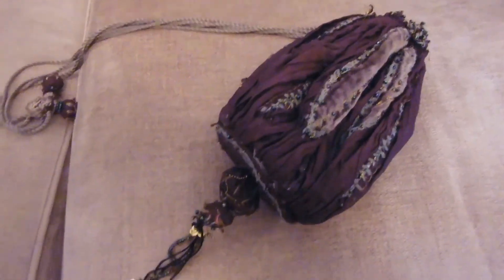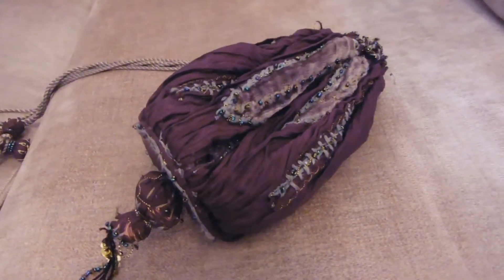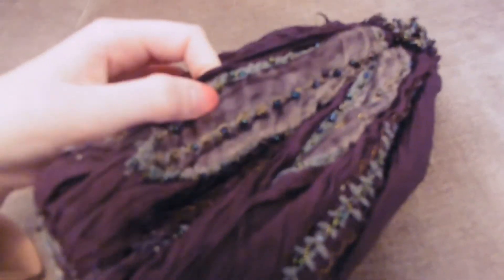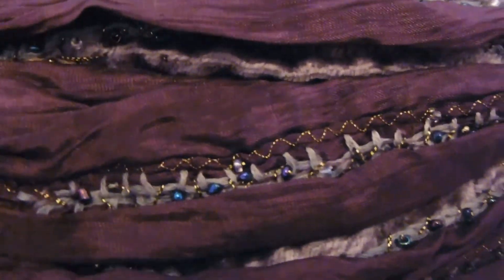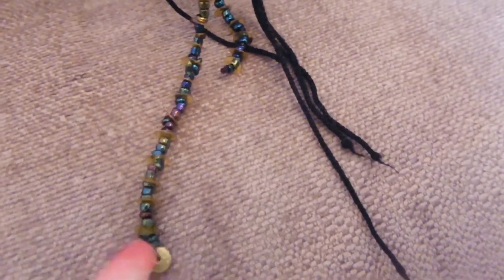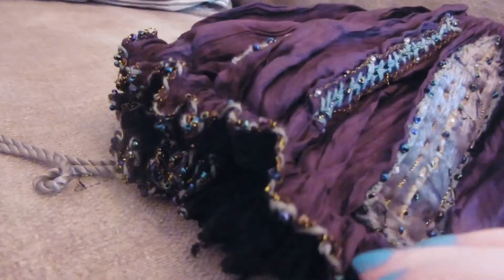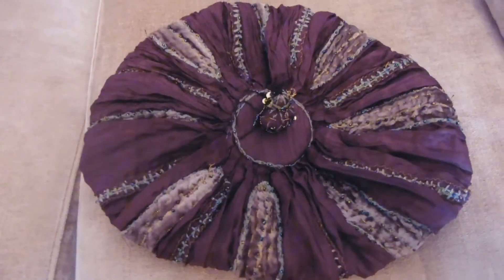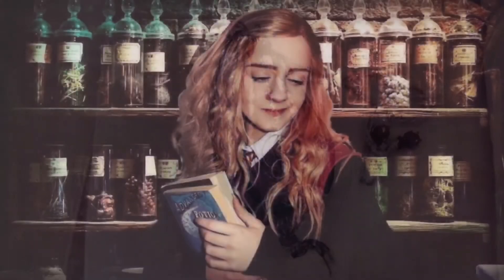Hermione Granger beaded bag review | Noble Collection | Harry Potter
Review of Hermione’s beaded bag by The Noble Collection.
This item is no longer available, however they may be bringing it back in stock - so keep spamming them with messages if you want them to re-release it.
It’s sooooo prettyyyyy.

FOLLOW ME ON THE HARRY POTTER AMINO APP “Tinkerbrigranger”